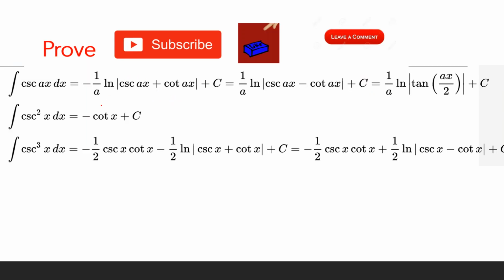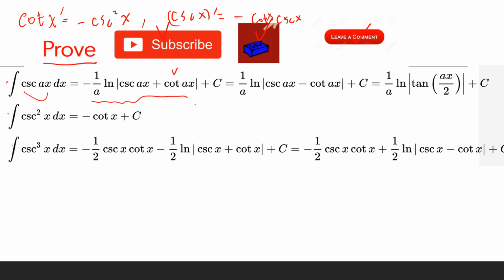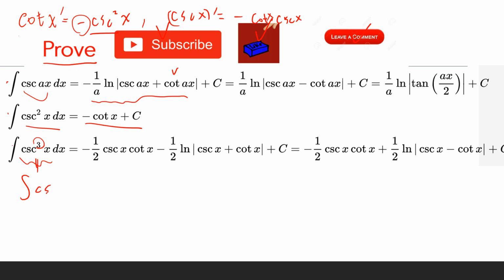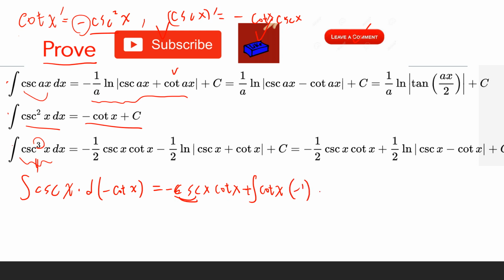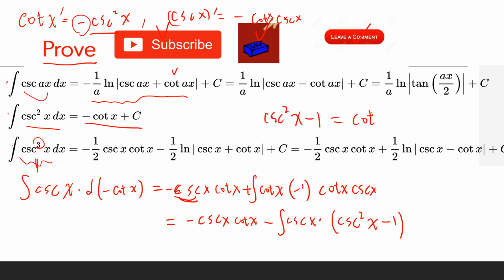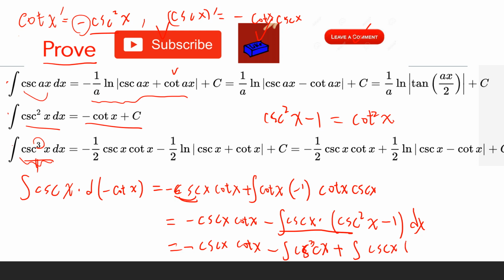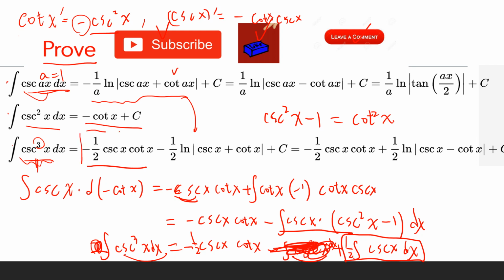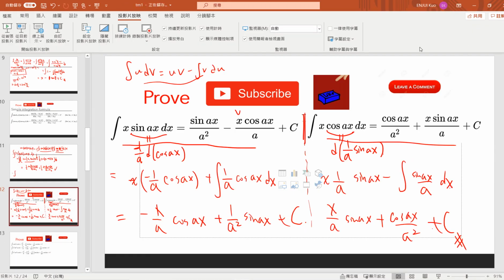Integral of cscx, integral of csc^2x, integral of csc^3x